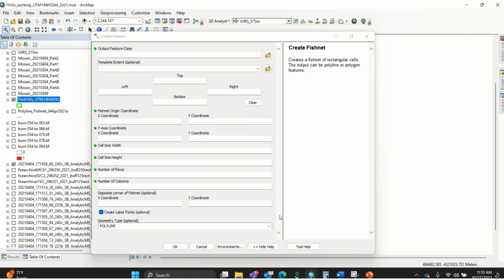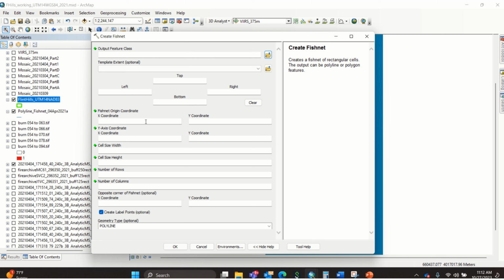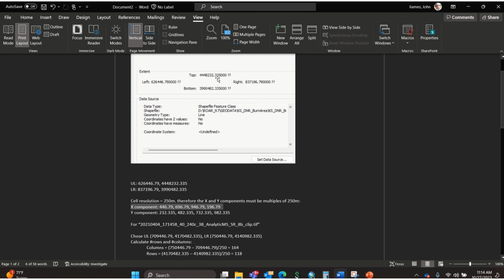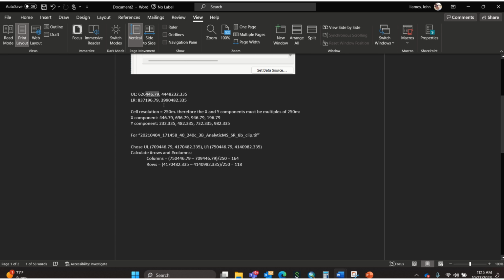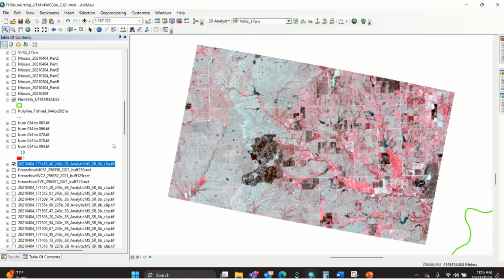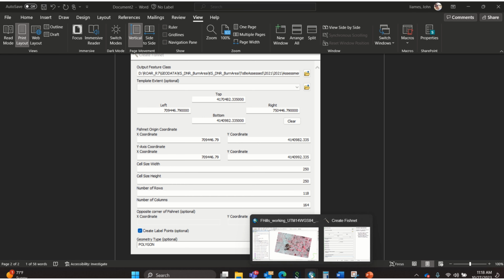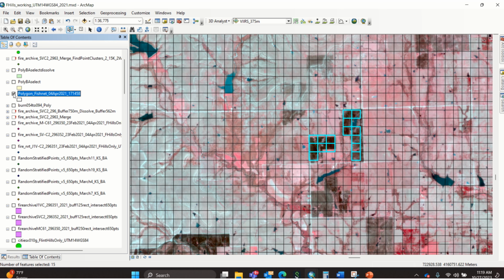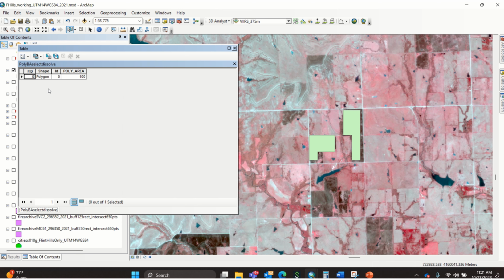Fishnet Construction for Planet Data Analysis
ArcMap tools to create and select burn area